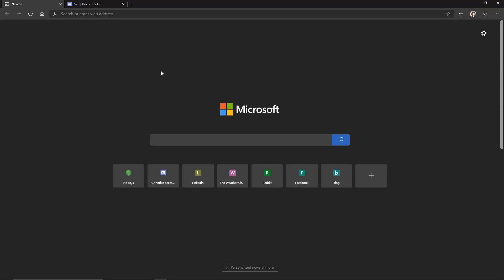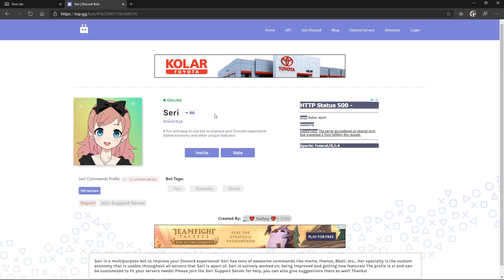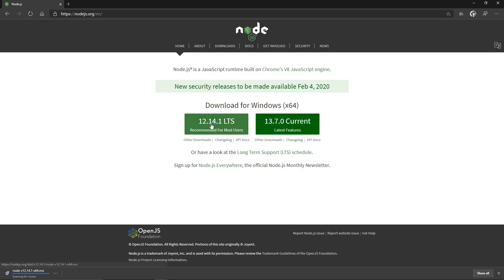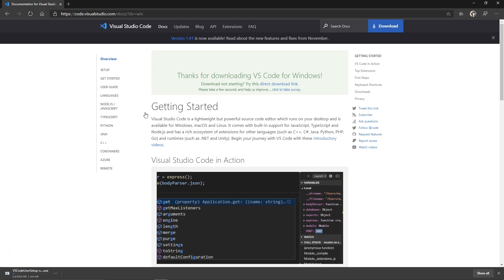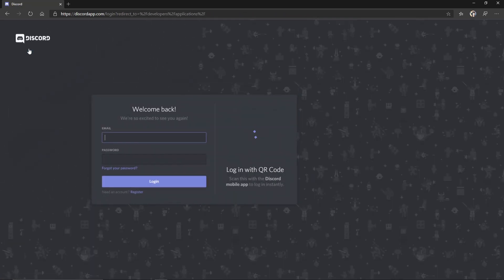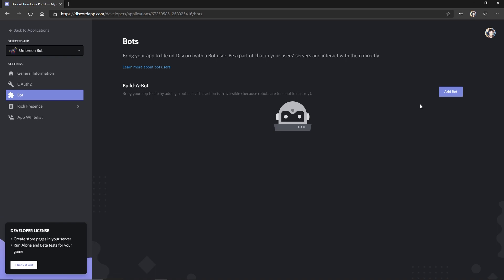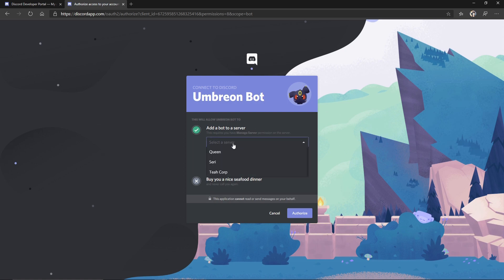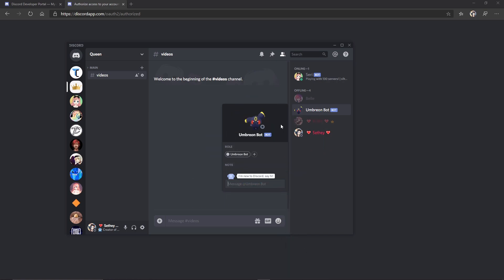How to make a Discord Bot - Getting Started!